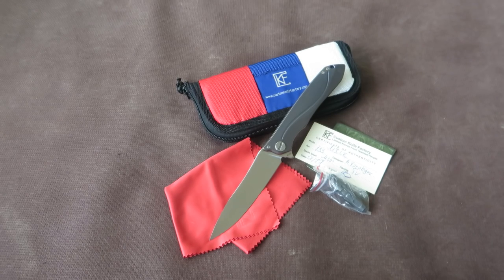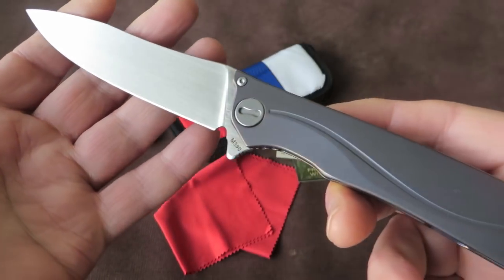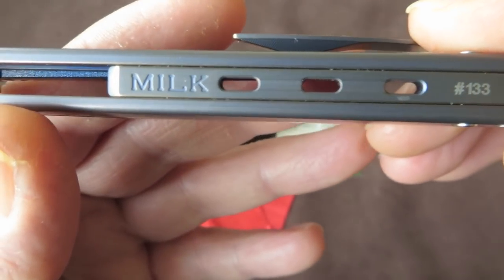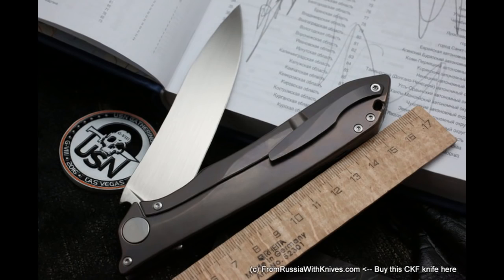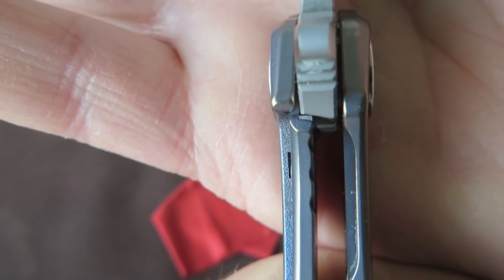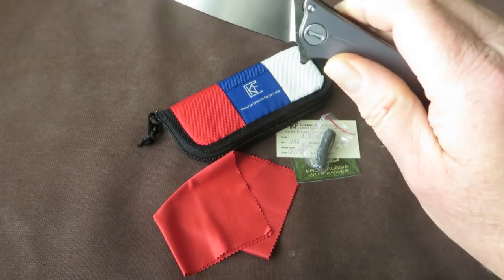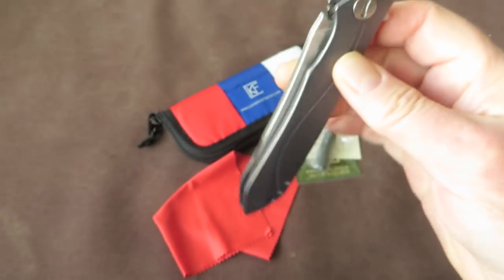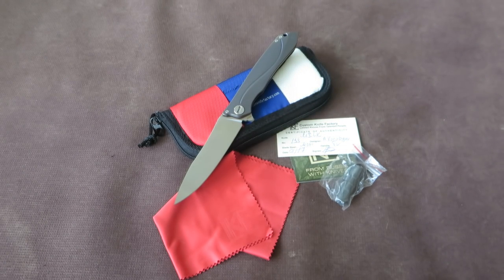Firsst Impressions: CKF MILK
Pics & thumbnail from Custom Knife Factory website.